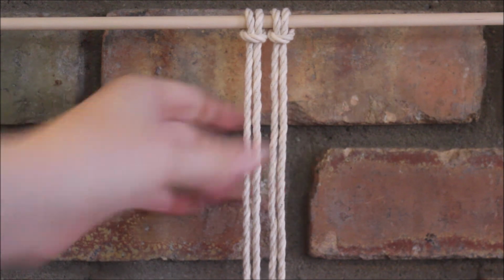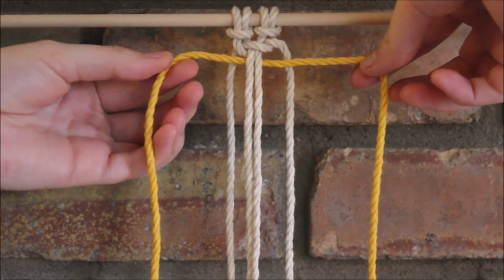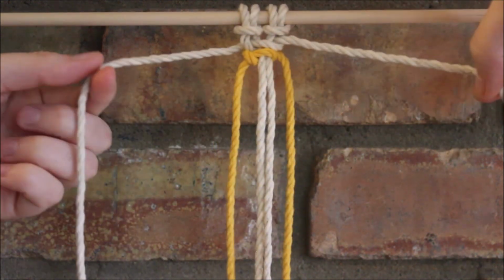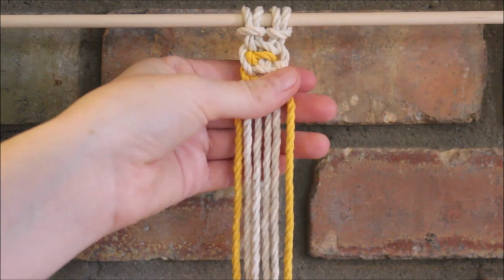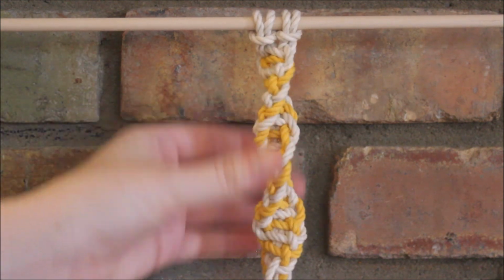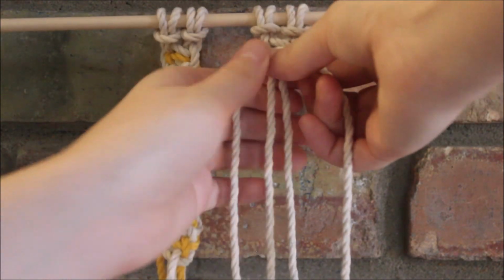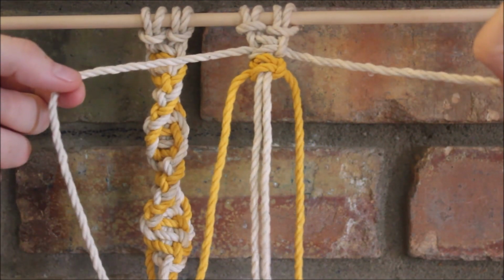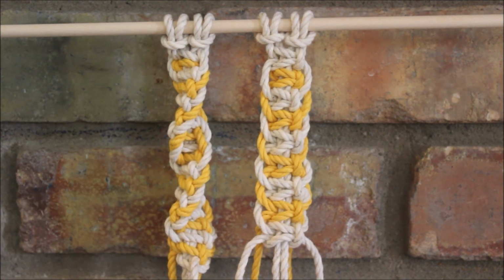Macrame 101: Multicolored Spiral and Square Knots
This video will show you how to make multicolored spiral knots and square knots. This method allows you to switch between colors when tying rows of these knots.

Rope used: 4mm 3-PLY cotton cord measured about 6 feet long from Niroma Studios.